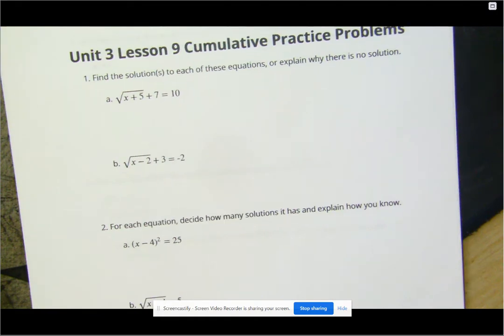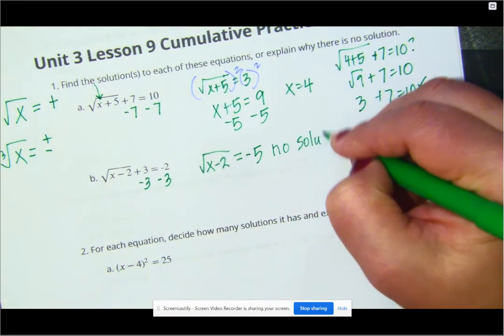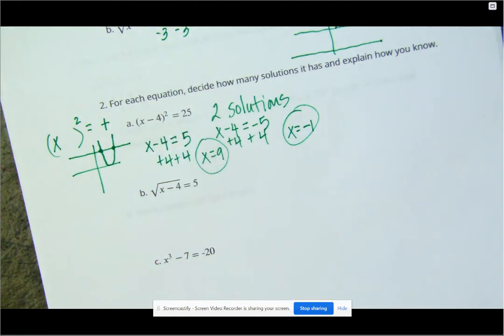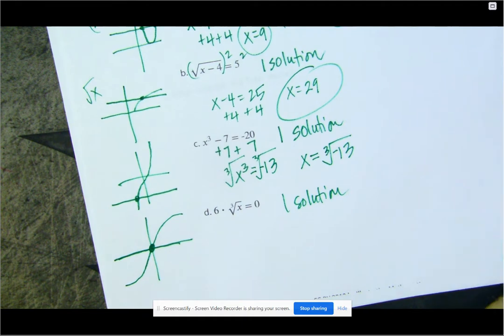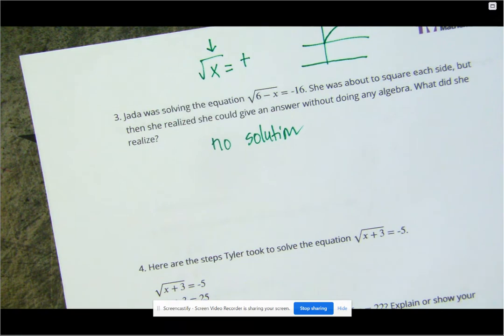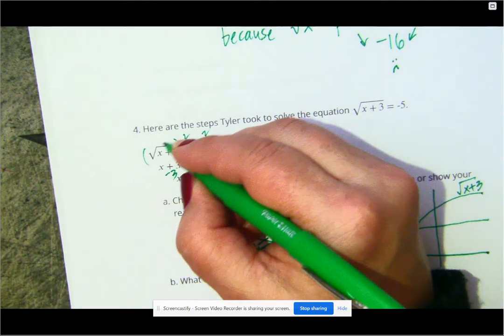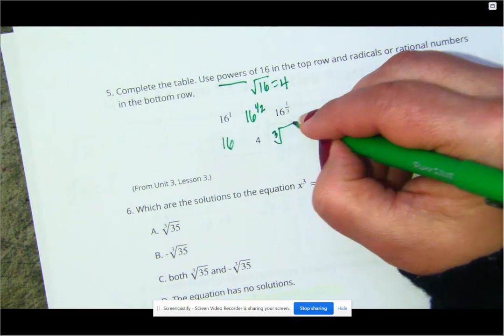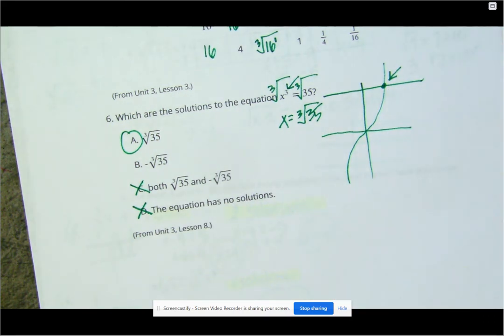Unit 3 Lesson 9 Problems